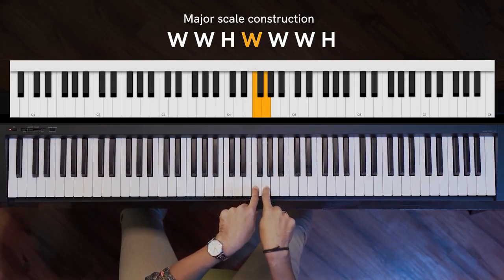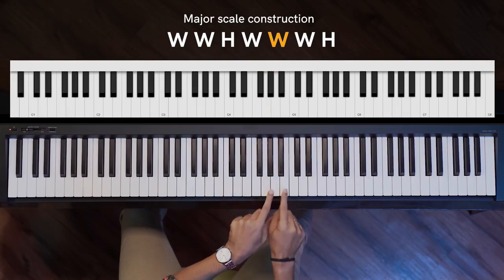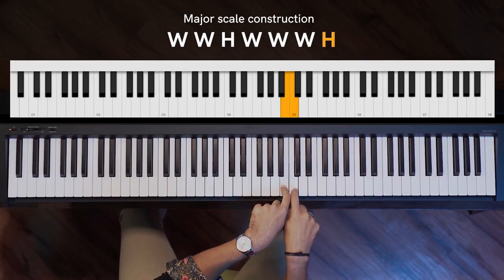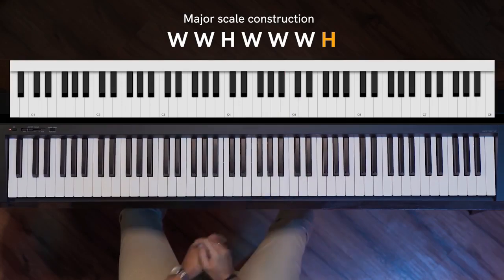MUSIC COMPOSITION | LEC - 01| NOTES AND SCALE PROGRATION | AMIT TRIVEDI | RTRACK